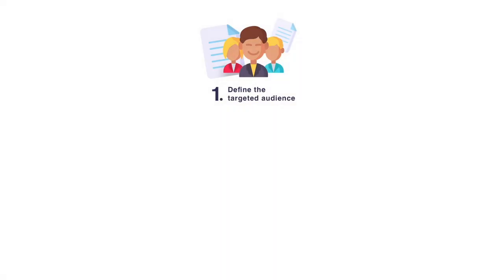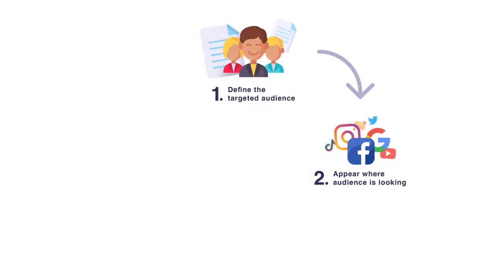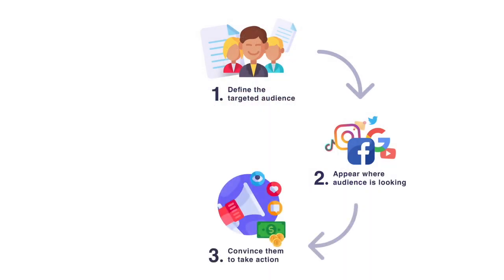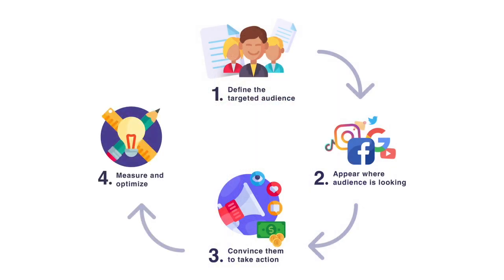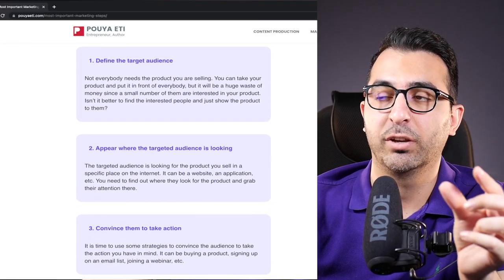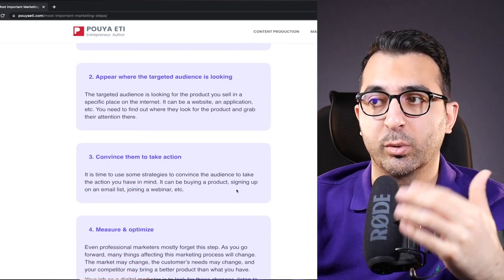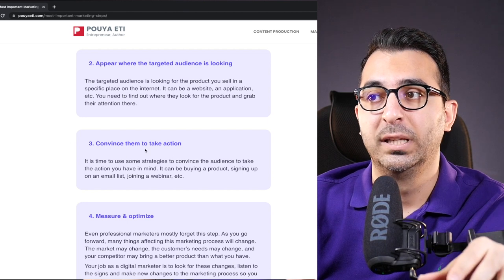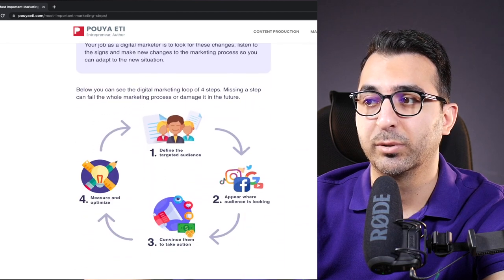The 4 Steps of Digital Marketing Most People Miss